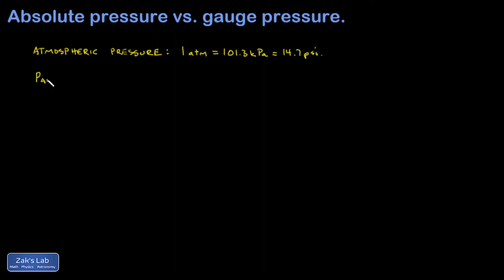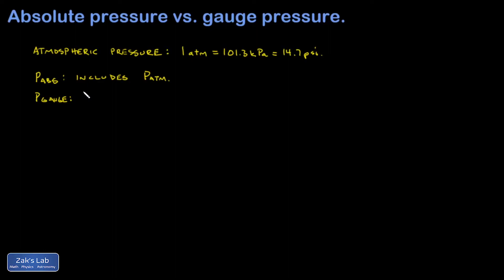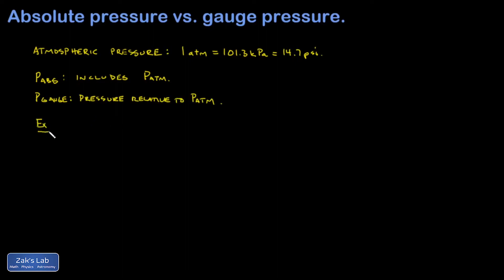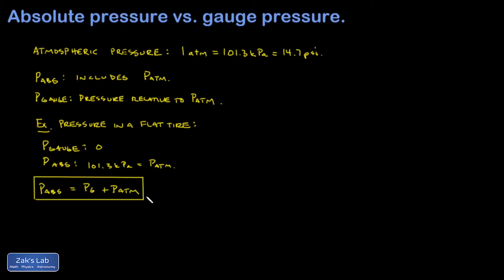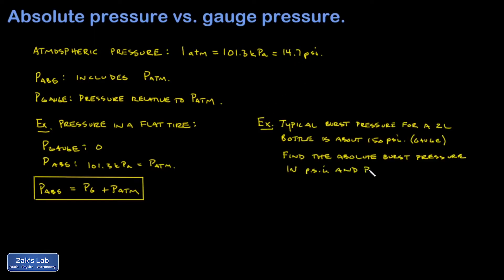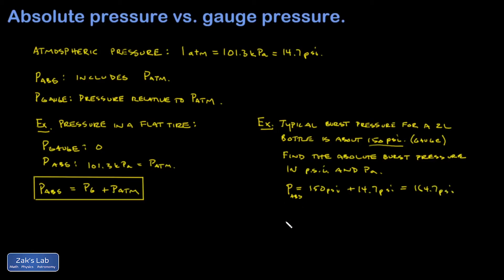Absolute pressure vs. gauge pressure and example of pressure in a two liter bottle.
We discuss the difference between absolute pressure and gauge pressure, the conversion formula between the two, and two examples.  The first example asks what the gauge and absolute pressure are inside a flat tire, and the second asks for the absolute pressure in a two liter bottle, given the manufacturer specs for the gauge pressure.